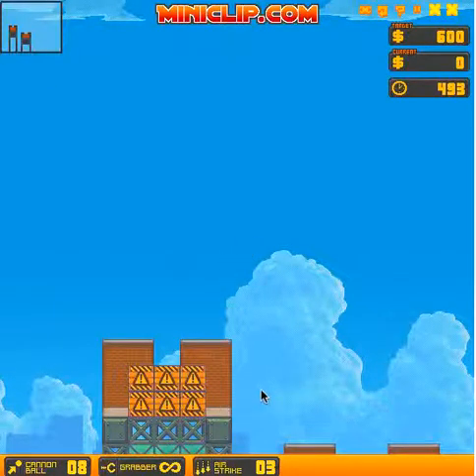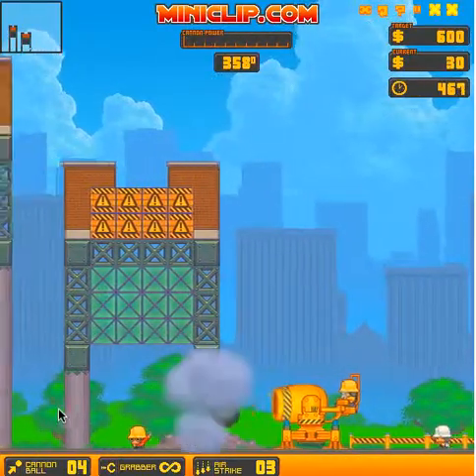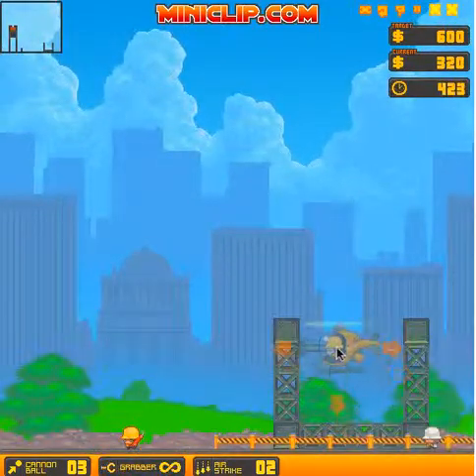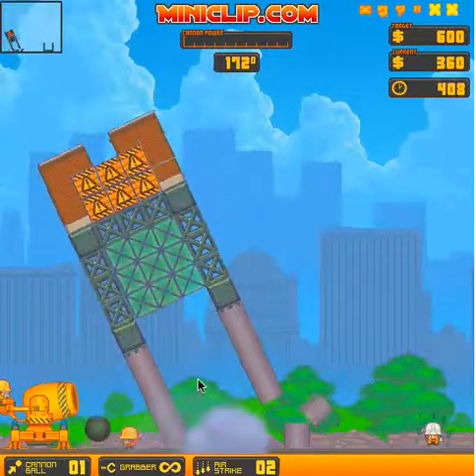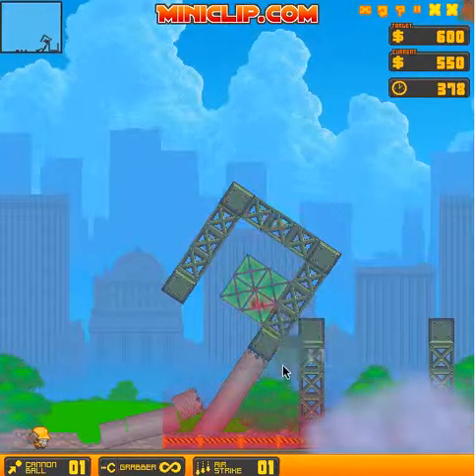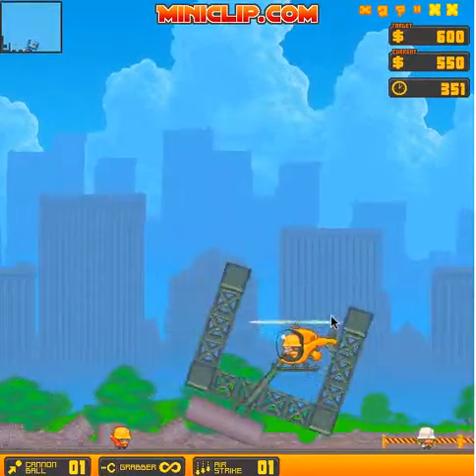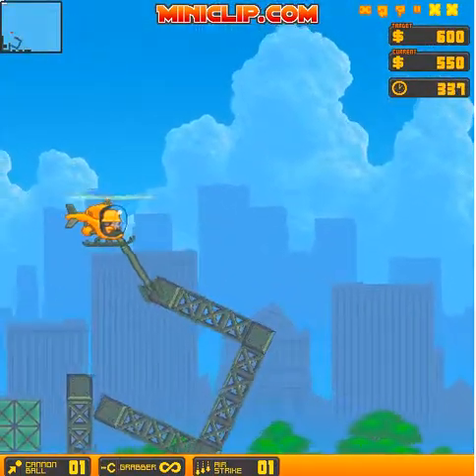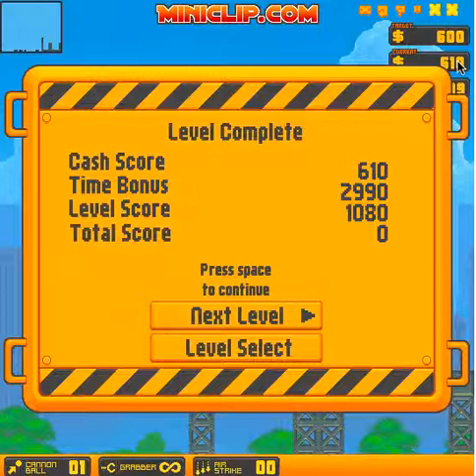How to Beat Rubble Trouble Level 13